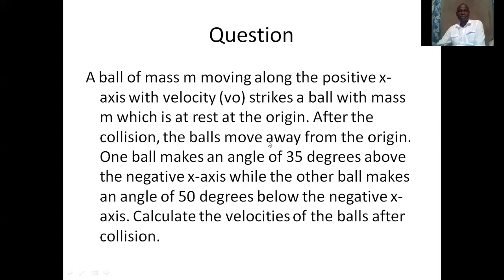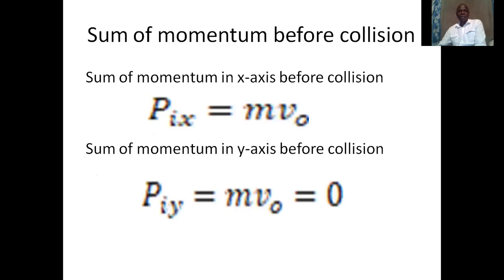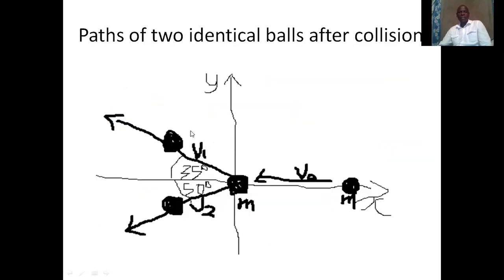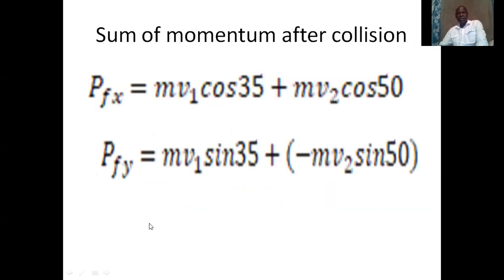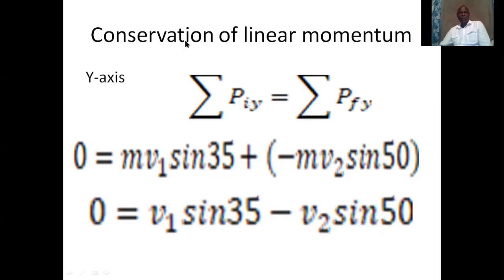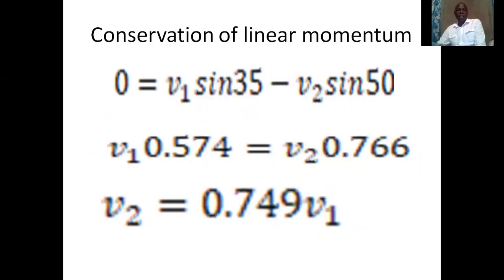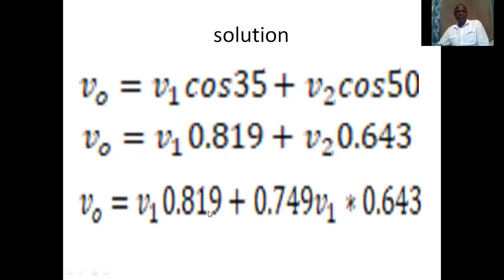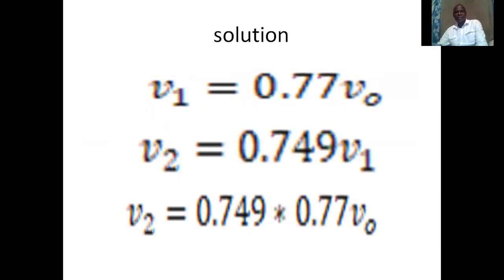Linear momentum question in two dimension solved in 15 minutes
Two dimension linear momentum question solved in 15 minutes